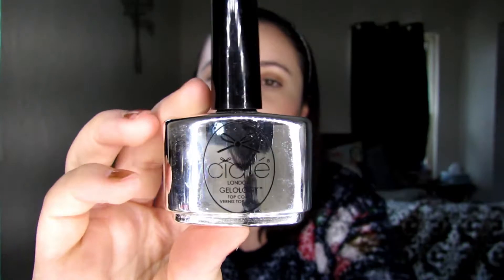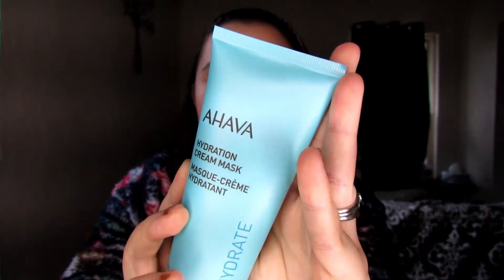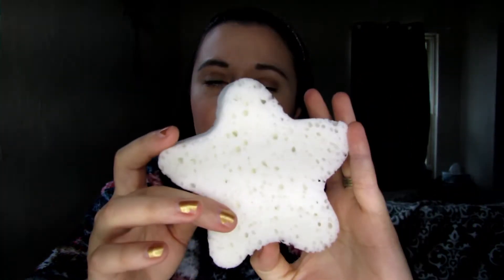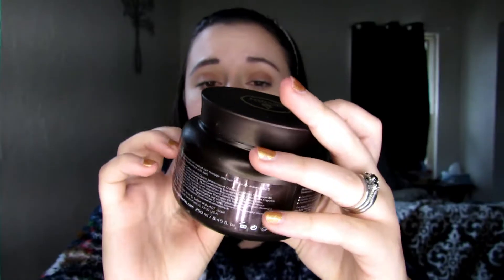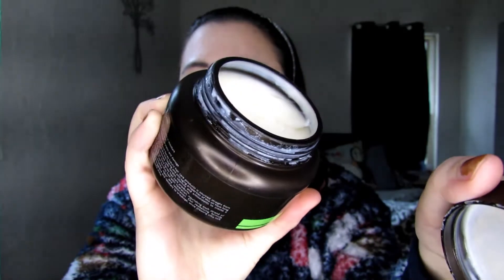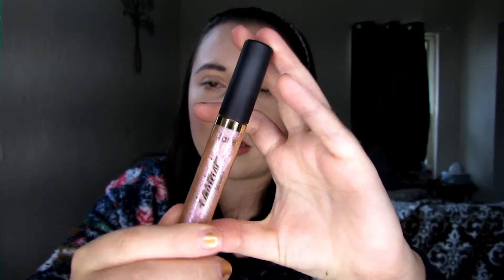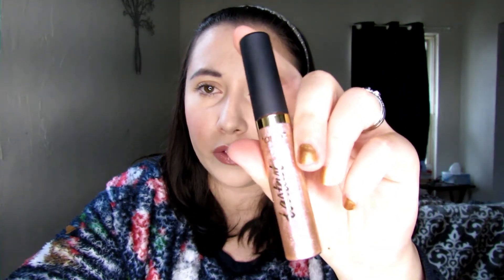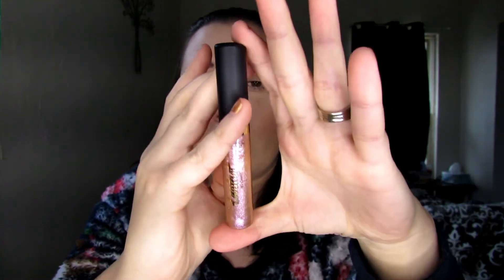December 2018 Favorites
Hey everyone! I hope everyone had a happy new year! So in today's video I'm just going to be showing you the products I was loving in the month of December. Hope you enjoy!